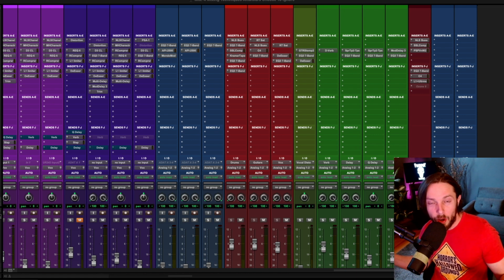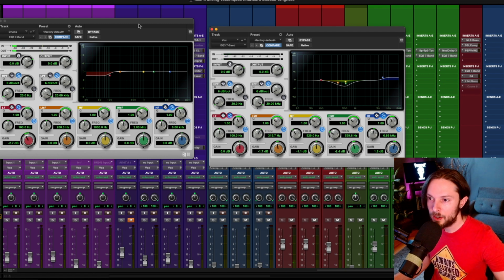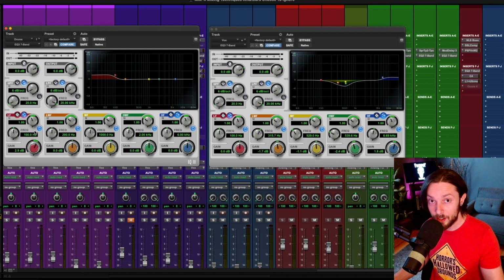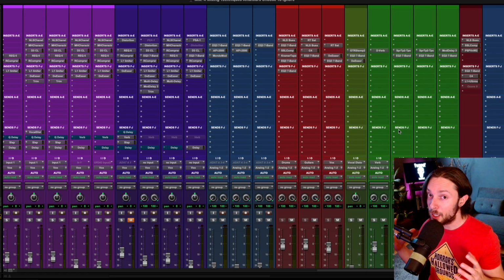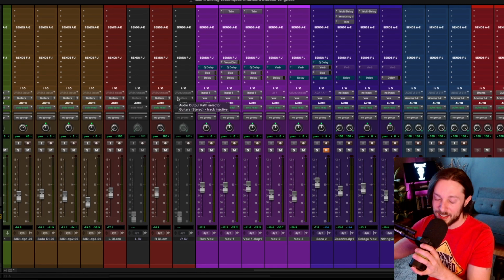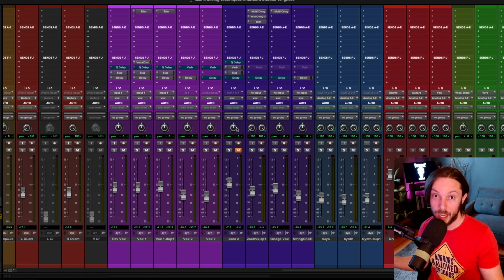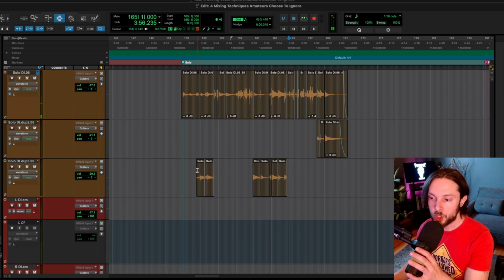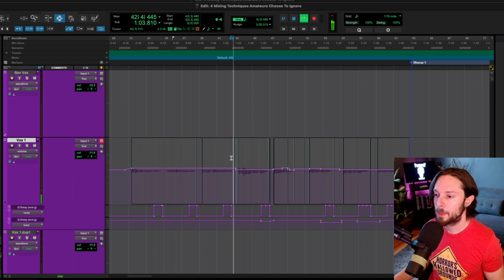4 Pro Mixing Techniques Only AMATEURS Ignore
Crafting a pro-level mix shouldn't require overly complicated, gimmicky techniques.  As a matter of fact, pro mixers focus on the BASICS.

In this video, I share 4 professional mixing techniques that amateur home studio owners always skip over.